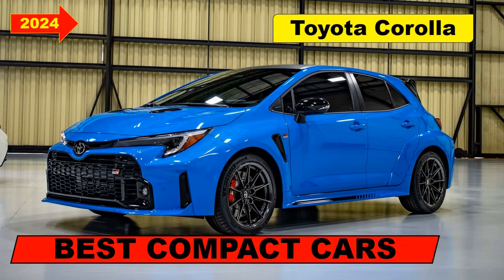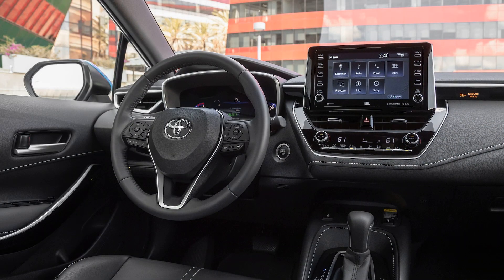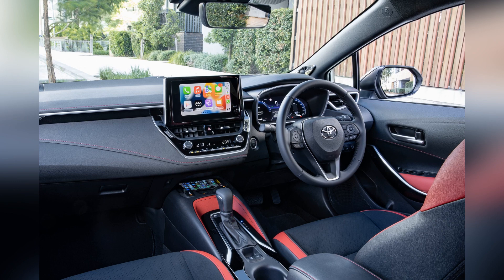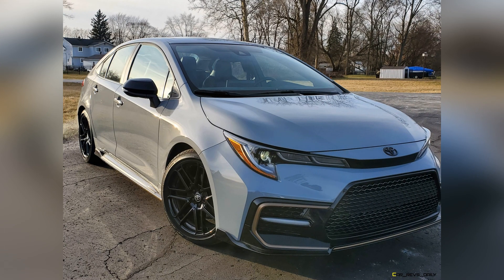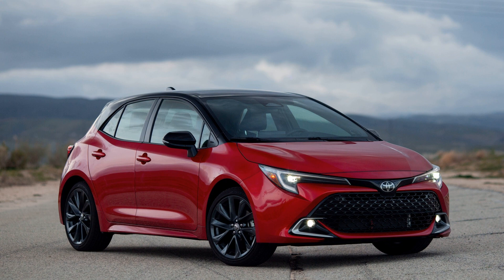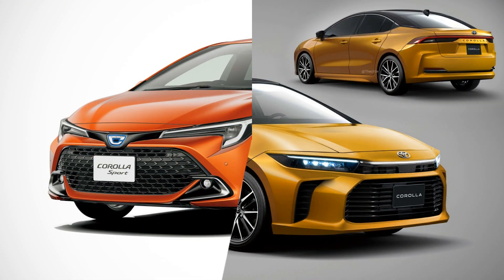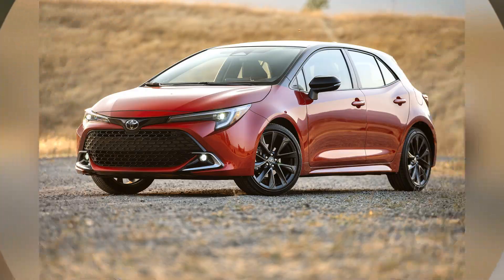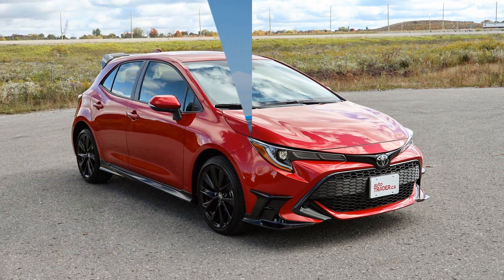2024 BEST COMPACT CARS Toyota Corolla staple in the automotive landscape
The Toyota Corolla has long held the distinction of being one of the best compact cars on the market, and its enduring popularity is a testament to its well-rounded attributes. Combining a reputation for reliability, fuel efficiency, and practicality, the Corolla has become a staple in the automotive landscape. From its timeless design to its efficient performance and advanced safety features, the Corolla continues to be a top choice for drivers seeking a dependable compact car.